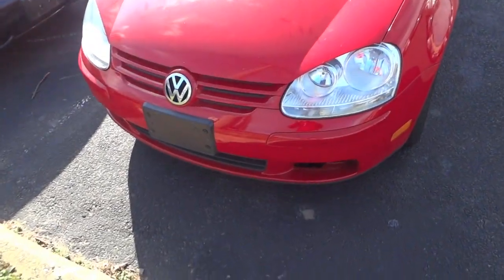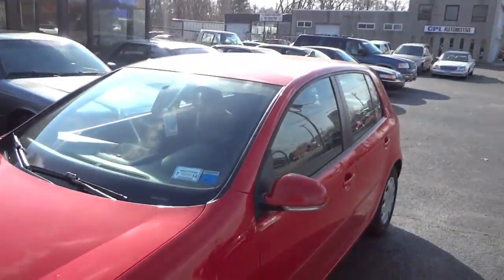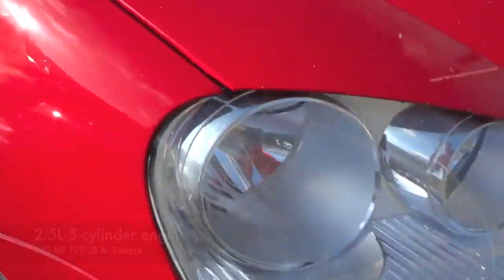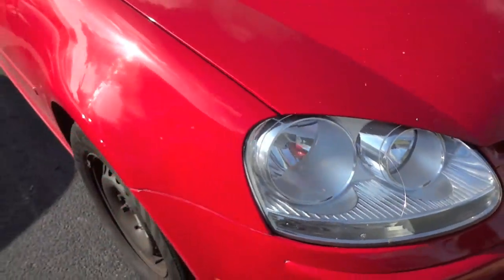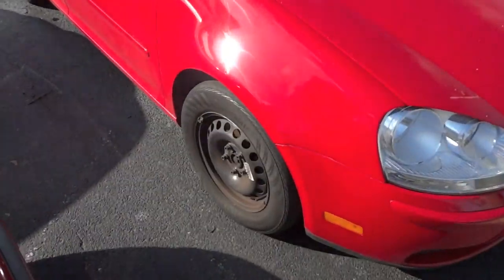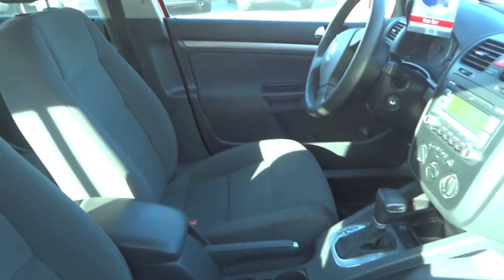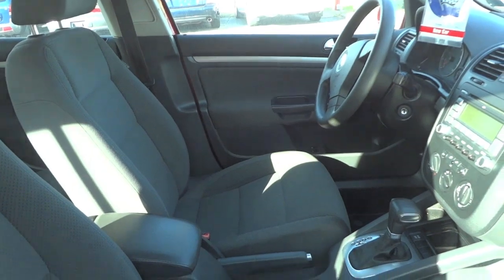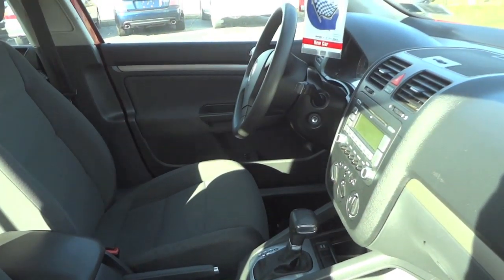2008 Volkswagen Rabbit 2.5 Walkaround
has some premium features for standard! probably wouldent get a base though it sort of defeats the purpose of getting a premium hatch over everything else.